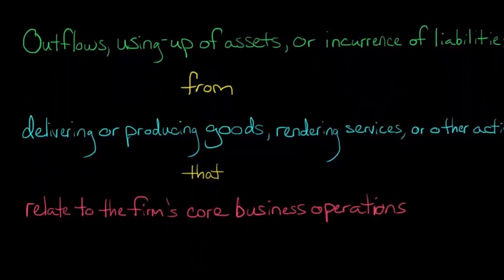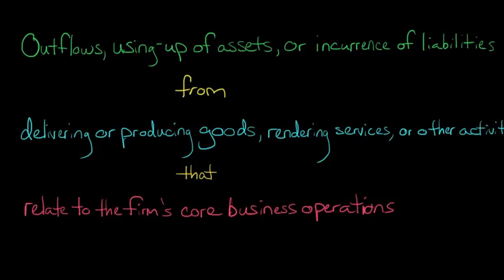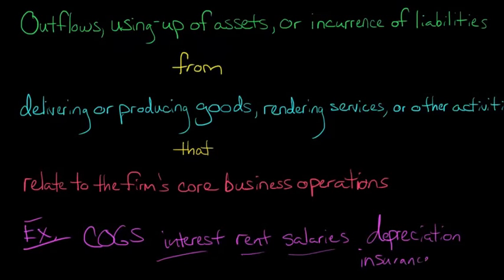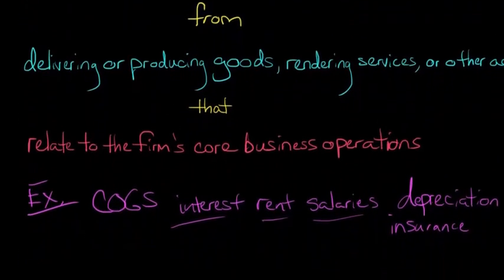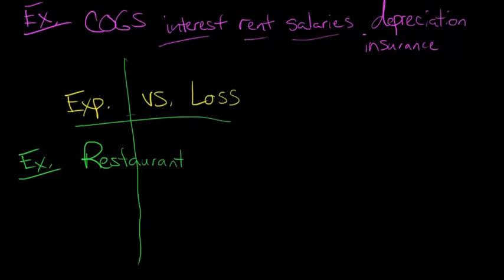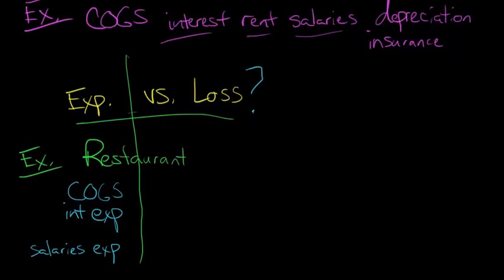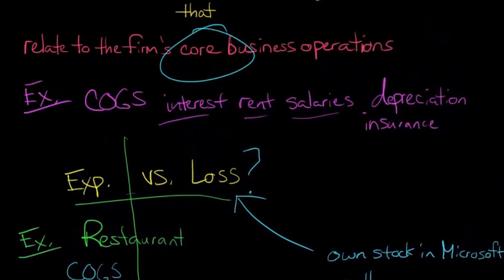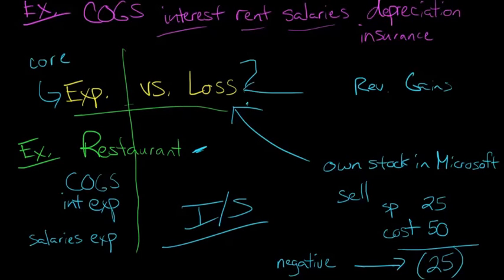What is an Expense? (Financial Accounting)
This video explains the concept of an Expense in Financial Accounting.  Examples of common expenses are provided, and the distinction between expenses and losses is highlighted.

ACCESS INDEX OF VIDEOS
CONNECT WITH EDSPIRA
CONNECT WITH MICHAEL
ABOUT EDSPIRA AND ITS CREATOR